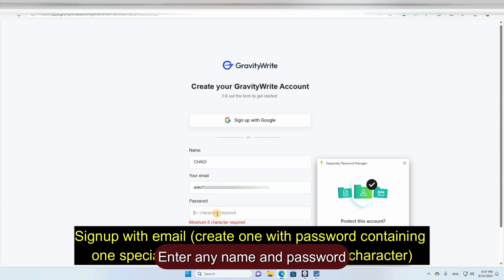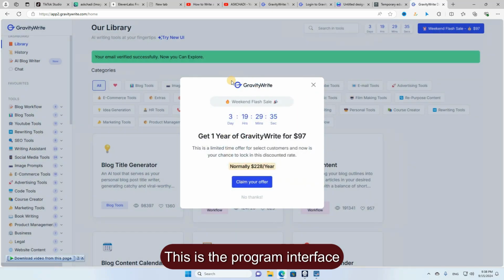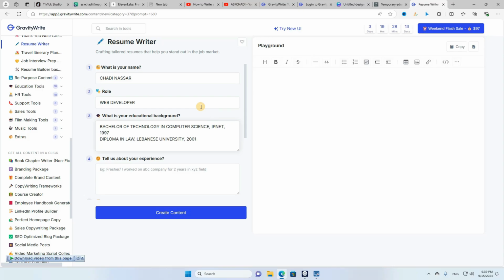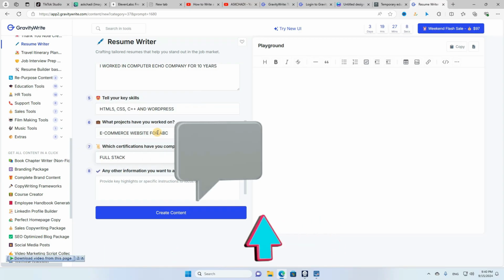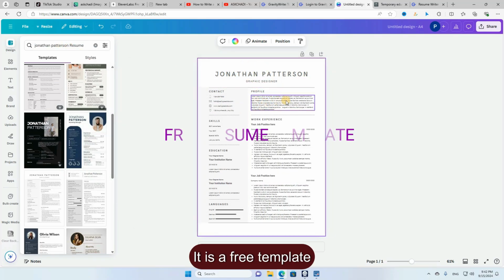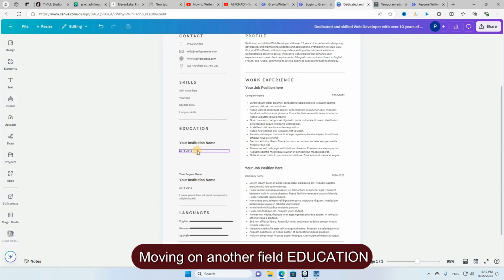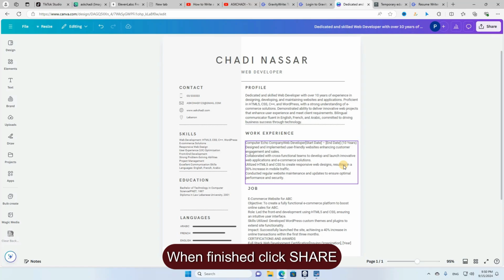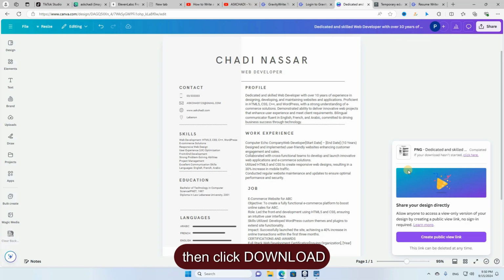AI resume builder 2025 | My perfect and fastest CV in minutes!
Are you tired of spending hours crafting the perfect resume, only to receive rejection after rejection? 🤦‍♂️ Do you want to stand out from the crowd and land your dream job in 2024? 🌟